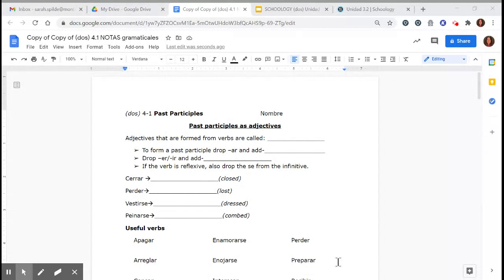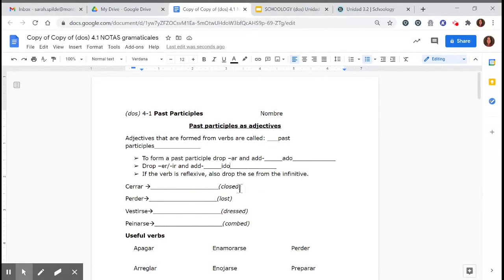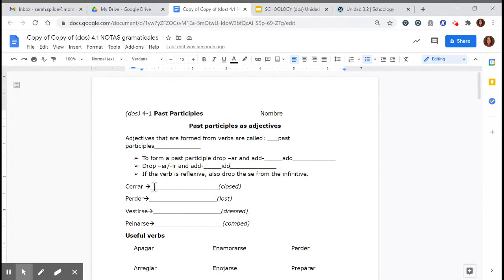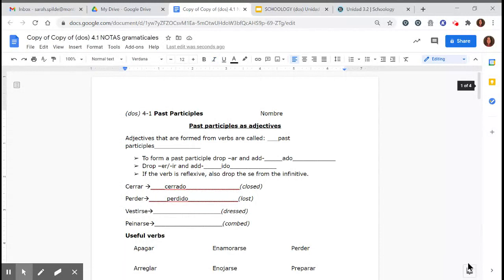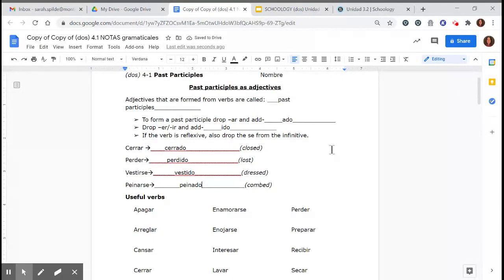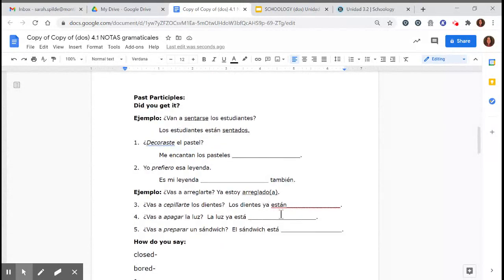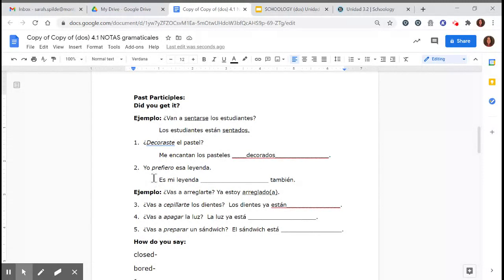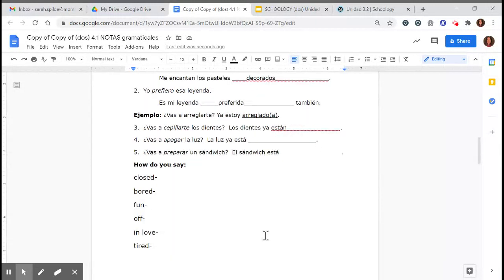4.1 Notas- past participles in English